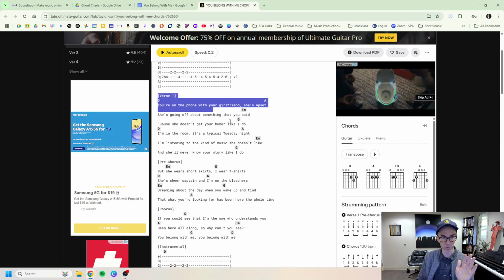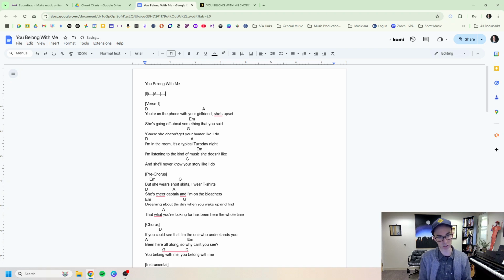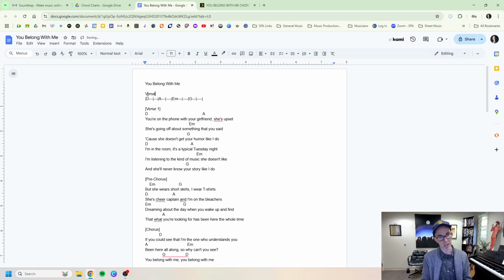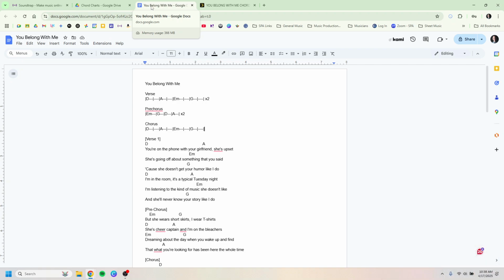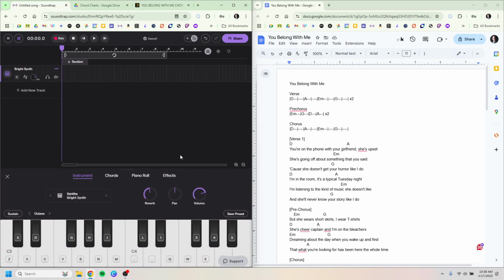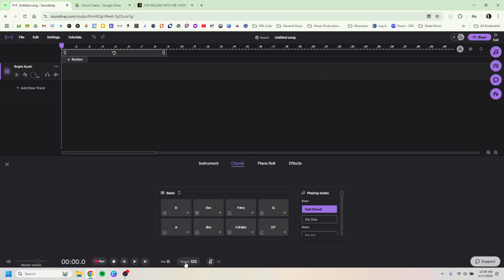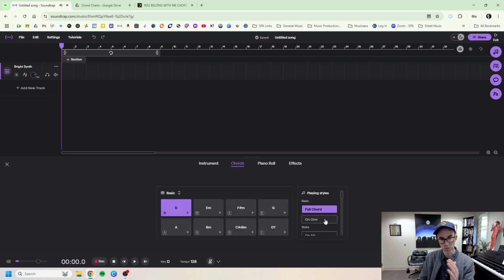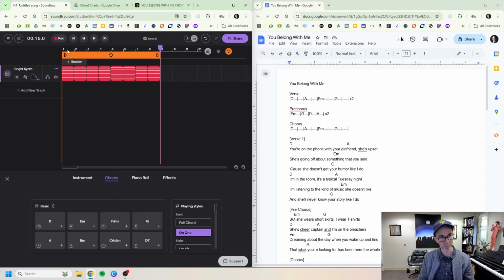Using Chords to Cover a Pop Song in Soundtrap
In this video I'll show how to use chords to make a cover of Taylor Swift's "You Belong With Me" in Soundtrap.

0:00 - Intro
0:19 - Making my chord chart (aka tabs)
3:10 - Setting the key
3:38 - Setting the tempo
4:05 - Check out your chords
4:35 - Entering your chords (verse/chorus)
5:10 - Changing chord octaves
5:45 - Merging note regions to make a larger movable chunk
5:58 - Entering the prechorus chords
7:15 - Checking out different chord playstyles